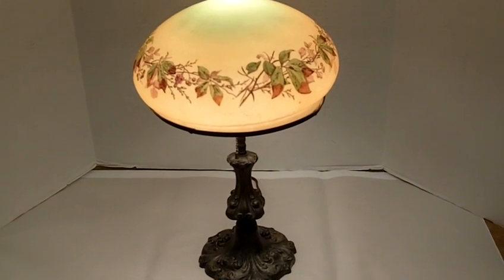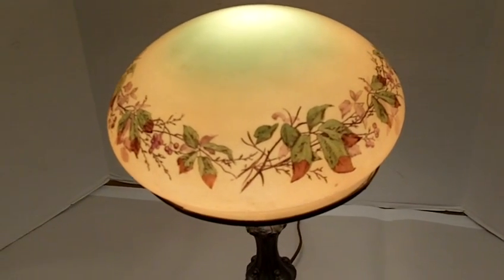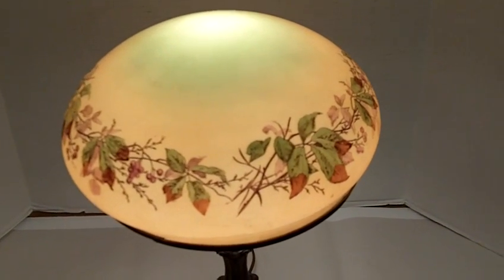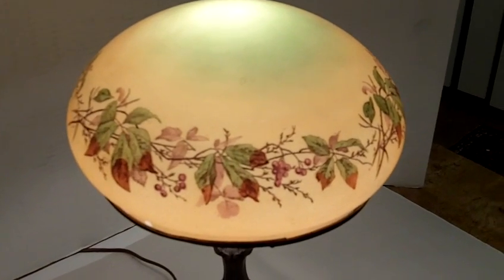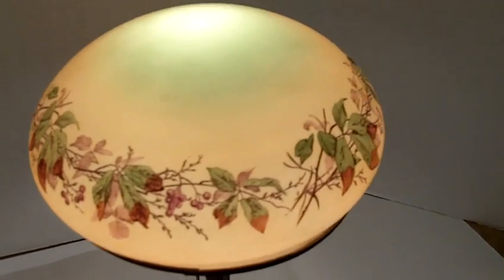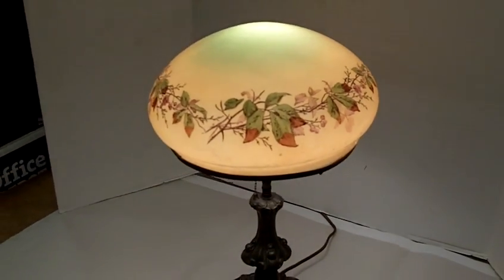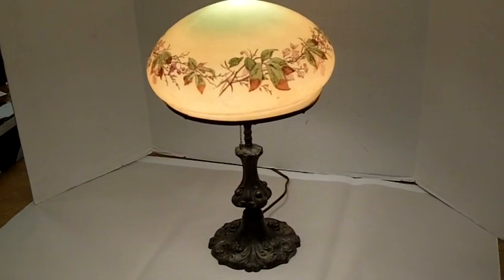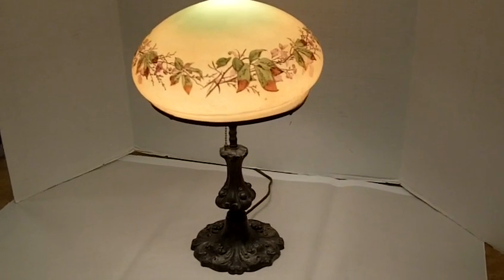Handel Lamp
This is one of the vintage or antique lamps we have in our antiques mall at Gannon's Antiques & Art. It's a Handel with a beautiful hand painted shade and metal base. We get lamps in on a very regular basis and the handels are very popular with our clients.